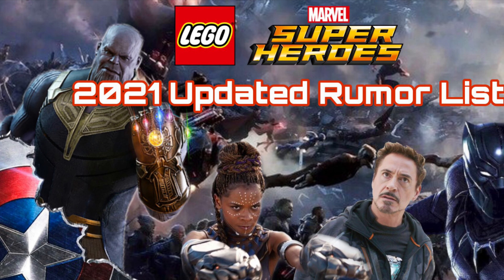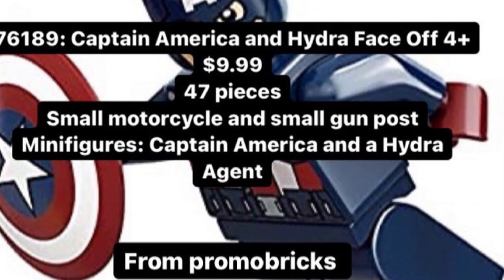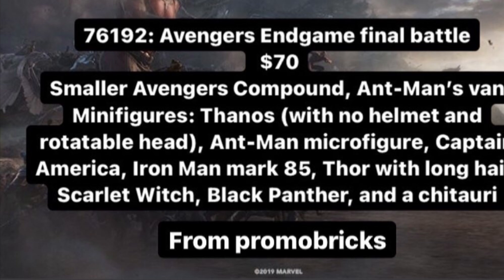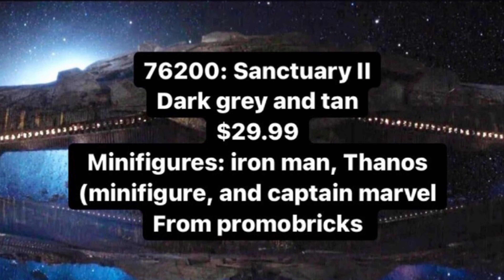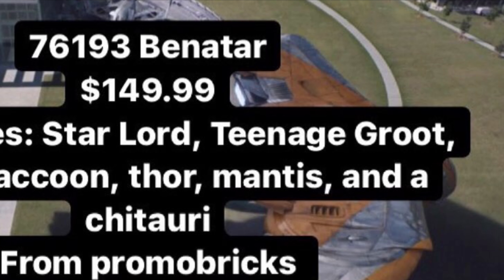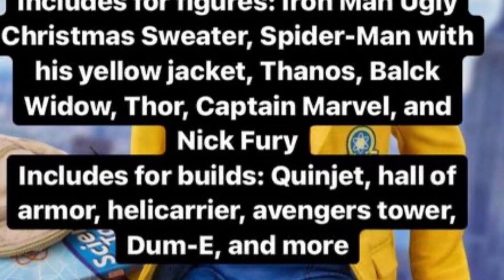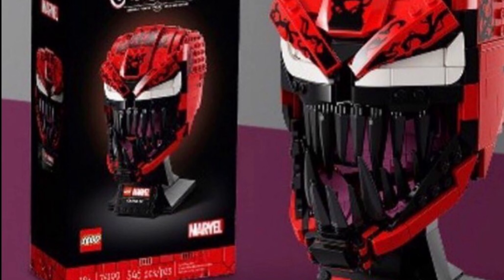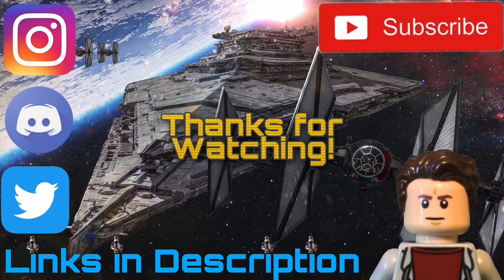Lego Marvel Summer 2021 Rumors!! Lego Marvel is at it’s Prime!!! In-depth Look!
I hope you guys all enjoyed my video! I always appreciate the amazing comments and support I get from all of you! I am always open to reasonable constructive criticism to improve my videos, Mocs etc. Please keep the comments appropriate. Thank you all!
I am always active on there and reply to DMs as soon at my earliest convenience ! I am also very active on there and I always post things on there that do not get shown on the channel for months!

“There was an idea, to bring a group of remarkable pieces together, to build a creation , that a set never could” - The Mocengers

Thank you so much to Lil_Lego for creating my profile picture, go check out her YouTube Channel